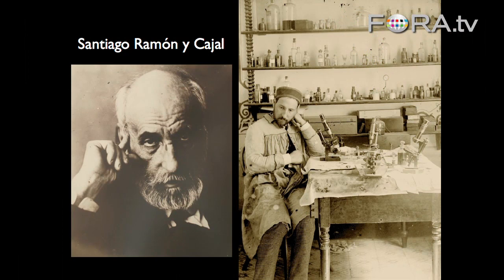Art in Science: How Innovative Images Led to a 'Miraculous' Revolution in Neurology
Carl Schoonover, author of Portraits of the Mind: Visualizing the Brain from Antiquity to the 21st Century , describes the "miraculous" revolution that occurred in neural imaging during the late 19th century. Because of the work of two men, he explains, our image of the brain went from "the gross outer contour" to "a representation of objects residing inside of brain matter."

To open the exhibition, Neural Architectures, we celebrate the beauty of brain imagery with presentations from curator Benjamin Bollmann and Carl E. Schoonover, author of The New York Times bestseller, Portraits of the Mind.

Portraits collects images of the brain from medieval sketches to scans captured in today's labs for an amazing tour of the mind, with descriptions of each technique from leading neuroscientists. Book signing during the reception in collaboration with Book Passage.

Portraits of the Mind: Visualizing the Brain from Antiquity to the 21st Century (Abrams, November 2010) follows the fascinating exploration of the brain through images. These beautiful black-and-white and vibrantly colored images, many resembling abstract art, are employed daily by scientists around the world, but most have never before been seen by the general public. From medieval sketches and 19th-century drawings by the founder of modern neuroscience to images produced using state-of-the-art techniques, readers are invited to witness the fantastic networks in the brain.

Each chapter in Portraits of the Mind addresses a different set of techniques for studying the brain, and each is introduced with an essay by a leading scientist in that field. Extended captions provide detailed explanations of each image as well as the major insights gained by scientists over the course of the past twenty years. The result is a peek at the mind's innermost workings, helping readers to understand, and offering clues about what may lie ahead.